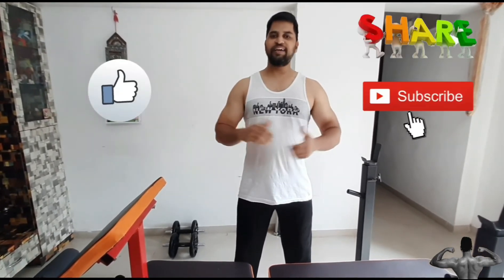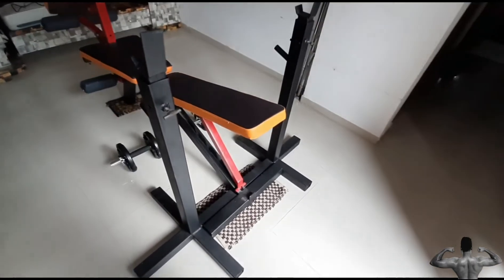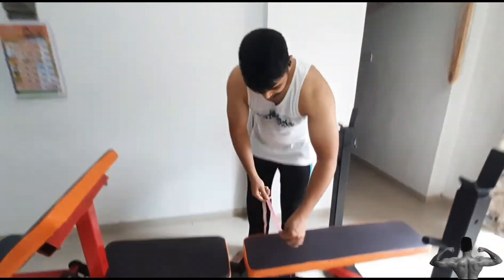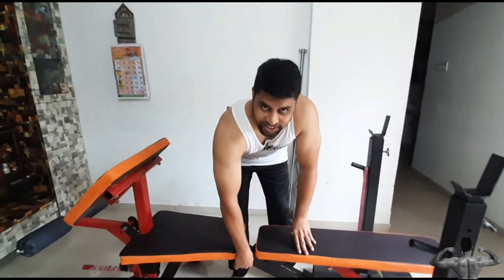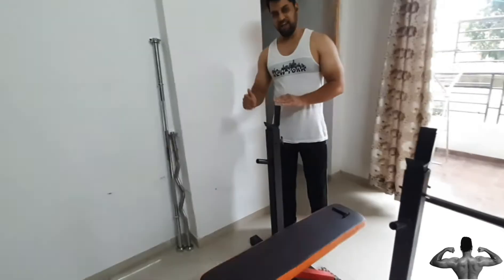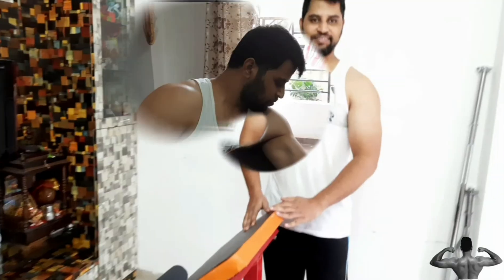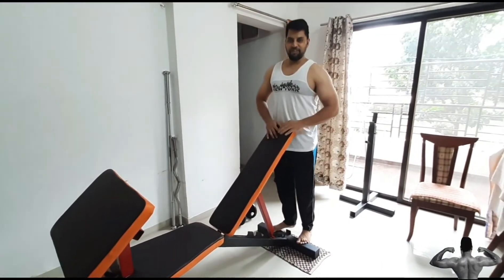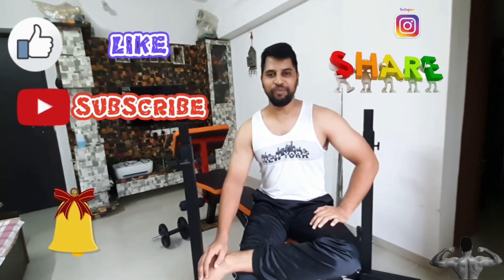Best Home Gym Bench with Preacher and Adjustable Weight Racks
A customized home gym bench which helps with various exercises in a pocket friendly budget for people loving heavy weight workouts. With all gyms still uncertain to function it is the best option to go with during Covid times. Also being vocal for local this time!
Here is the link of seller
link for video of online gym weights